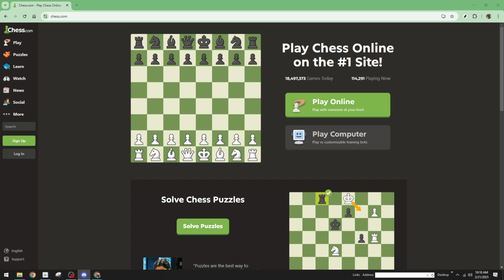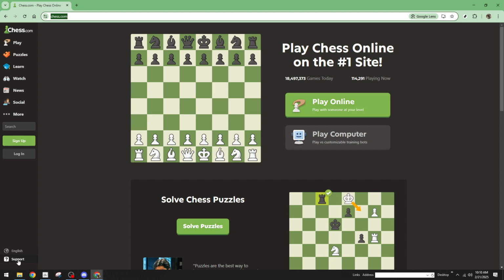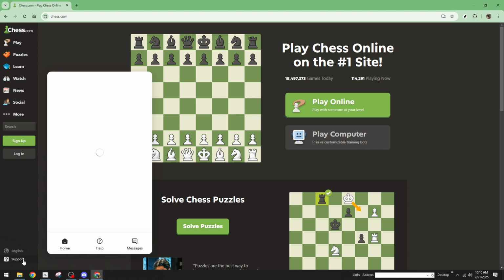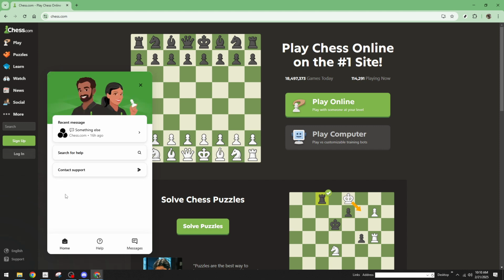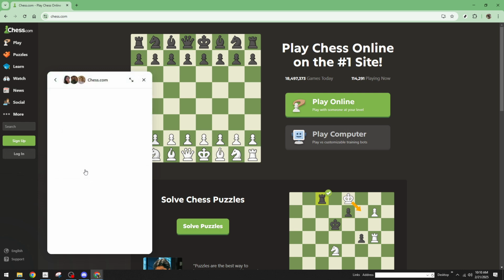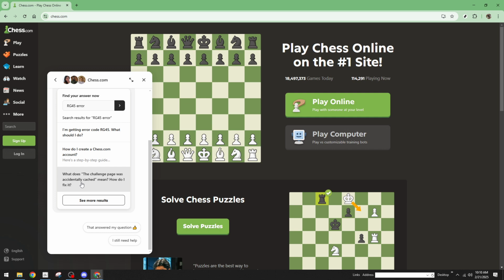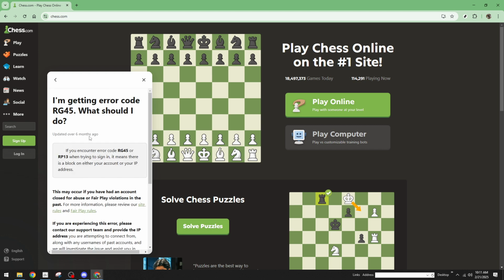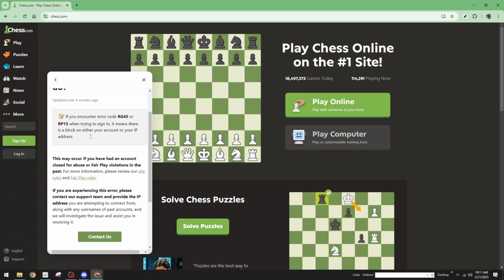How to Fix Error RG45 on Chess Com [2025 Full Guide]